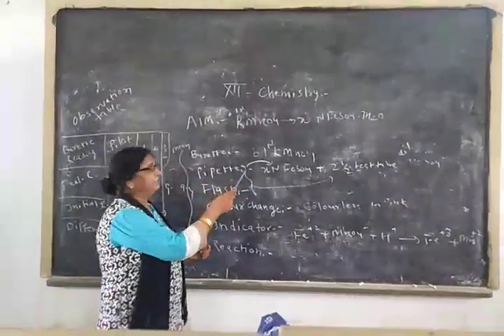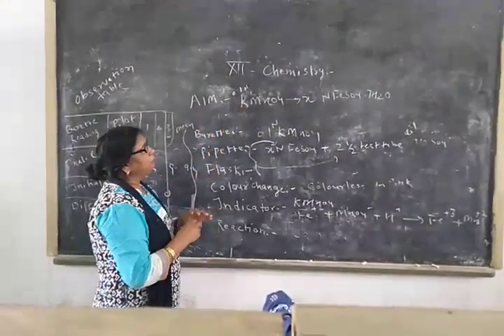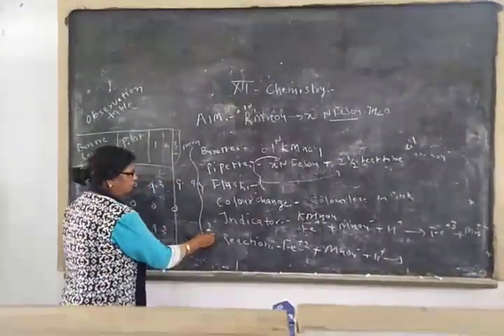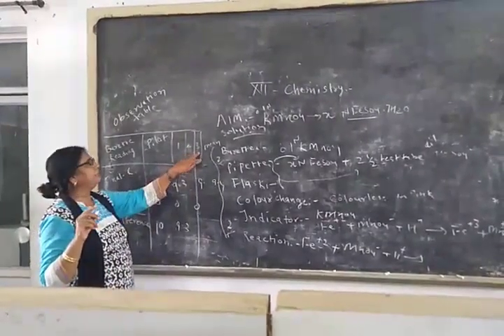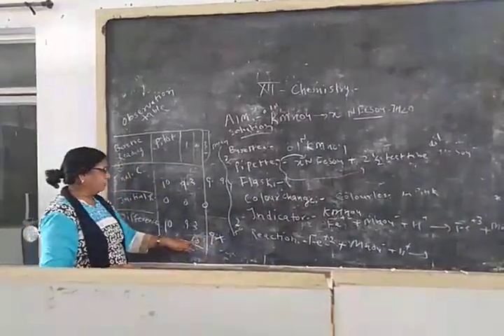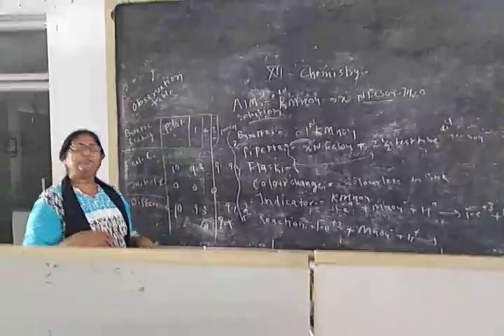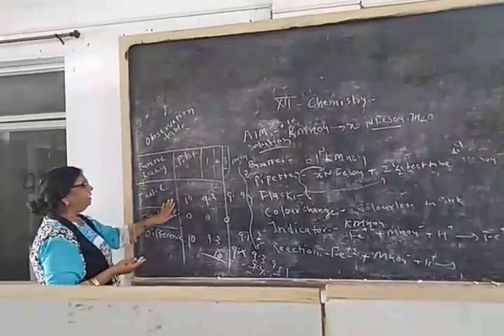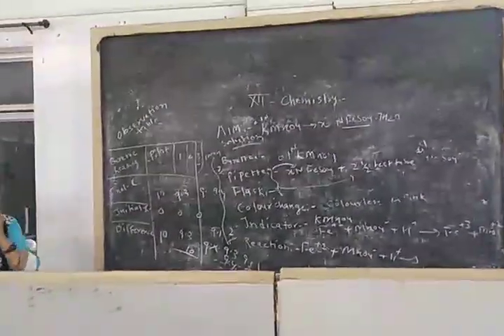XIITH CHEMISTRY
PRACTICAL 1 PART 3